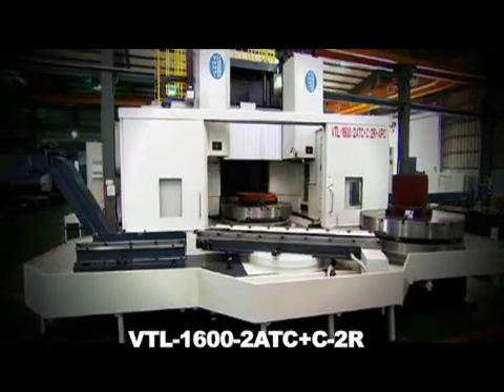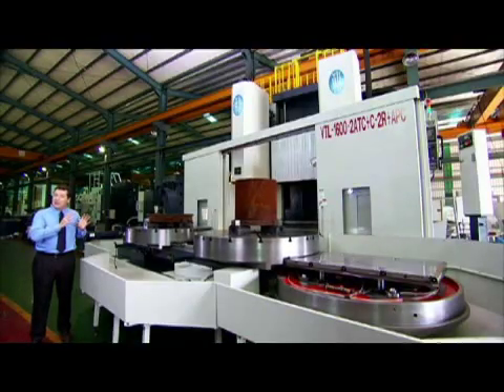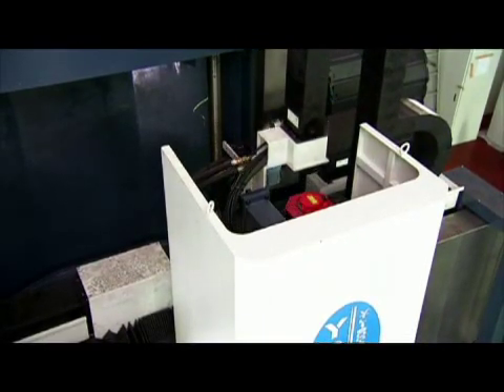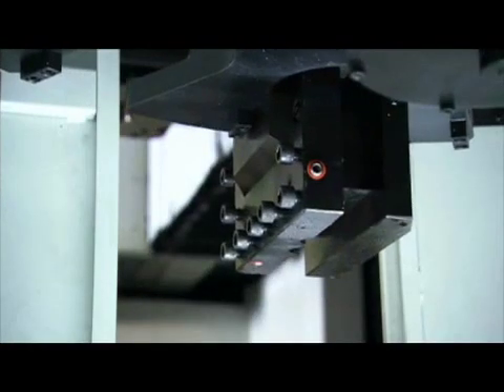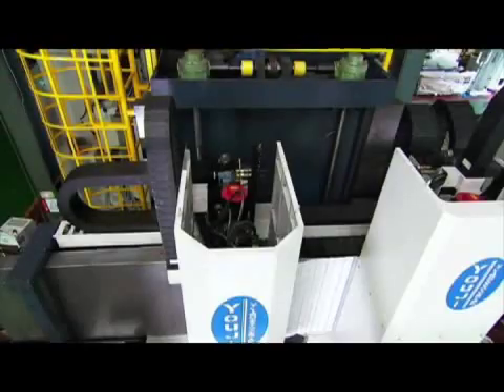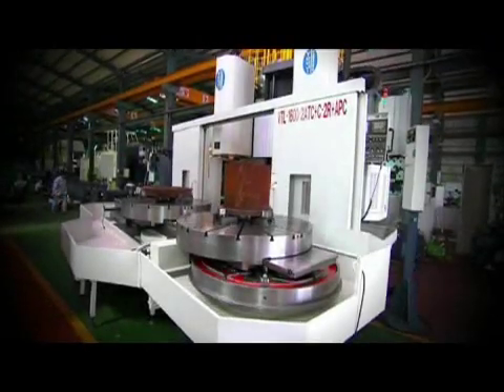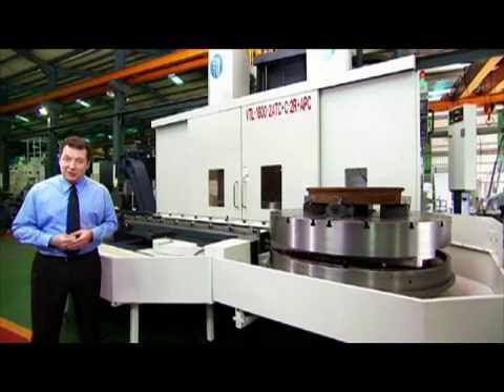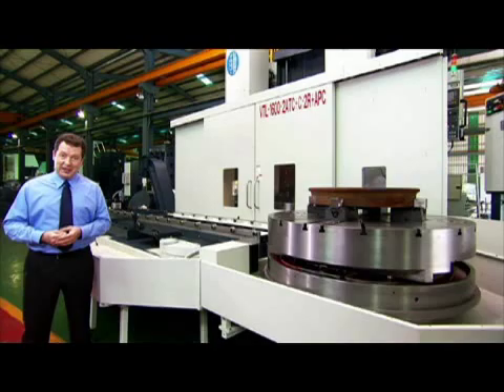You Ji VTL-1600-2ATC+C-2R Vertical Turning Center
The You Ji VTL-1600ATC-2R Vertical Turning Center is a large, high precision, heavy duty machine.  The rigid vertical column and base are meehanite castings, heavily ribbed for reduced thermal distortion and vibration dampening.  It is built for heavy duty turning of large size workpieces.  The machine features a symmetrical design with a very large column.  Twin independent rams and twin ATC units provide simultaneous 4 axis cutting.

The X and Z axes are a box way design with Turcite B applied to mating surfaces and hand scraped for perfect fit and alignment.  The ways are completely enclosed and a forced lubrication system assures high precision.  This rigid system enables heavy duty machining and high precision.  The Z axis is a large square ram (9" x 9") made from cast steel that is extremely rigid even when extended the full 35.4".  The precision class 3 ballscrews are driven directly by the servo motors, eliminating belts or gears for high precision.  The cross rail is moveable on box ways and is hydraulically clamped for rigidity and precision. The cross rail's movement is programmable and is moveable in 200mm increments.  The rail is clamped in position by positive locking pins to insure the cross rail is always level.

The spindle construction is a heavy duty design incorporating a high precision 30" O.D. / 23" I.D. Timken Cross Roller bearing to endure high axial and radial loads.  The spindle also is protected from coolant contamination by a double labyrinth seal.  Tremendous table torque is developed by the 100 HP Fanuc high torque spindle motor coupled with the 2 speed ZF gear box.  The 2 speed ZF gearbox transmits power through another intermediate gearbox and the table is then driven by a class 1 ring and pinion gear which provides a further gear reduction and torque multiplication.  Spindle / table torque is over 21,000 ft./lbs., providing the power for heavy duty machining.

Dual ATC's store 12 tools for each ram with a #50 taper tool attachment.  This umbrella style ATC provides shortest route tool selection and is completely shielded from chips and coolant. Chip control is excellent as chips and coolant wash directly into the standard chip conveyor.  Table guarding is standard and a full machine enclosure is available as an option.

Absolute Machine Tools, Inc. is one of the nation’s top importers and distributors of CNC machine tools. Learn more about our vertical lathe machines, by visiting

7420 Industrial Pkwy Dr
Lorain, OH 44053